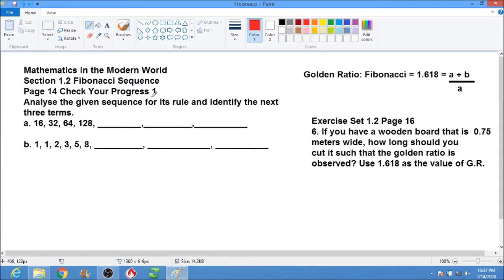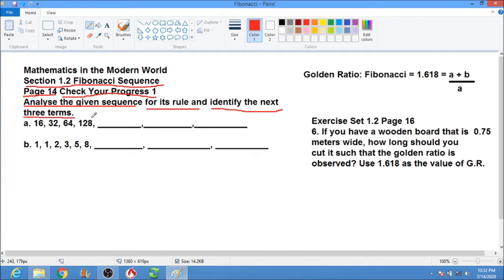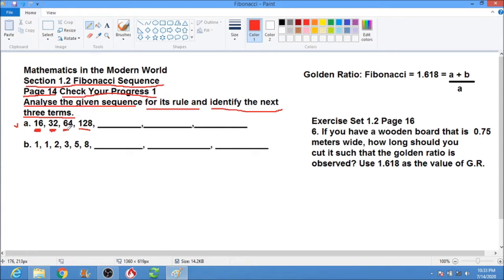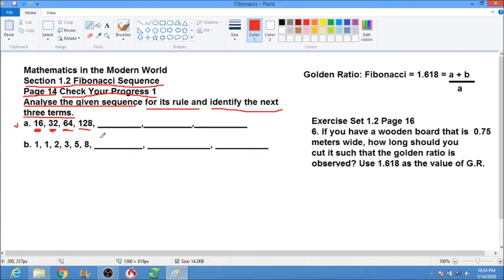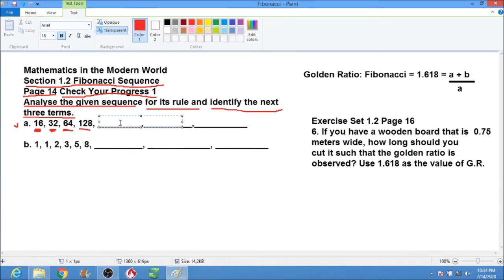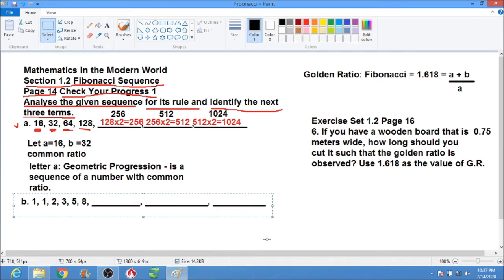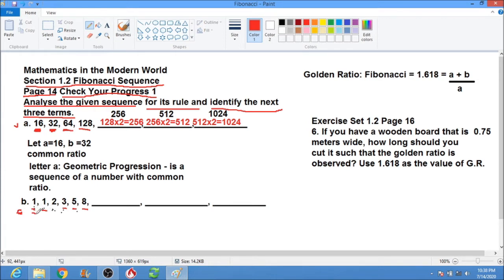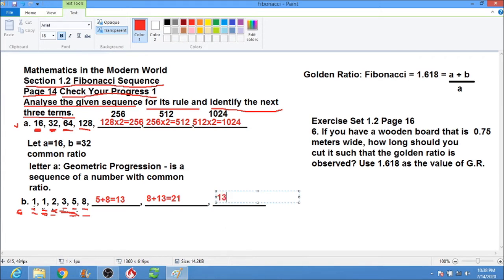FIBONACCI SEQUENCE AND GOLDEN RATIO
Fibonacci Sequence and Golden Ration